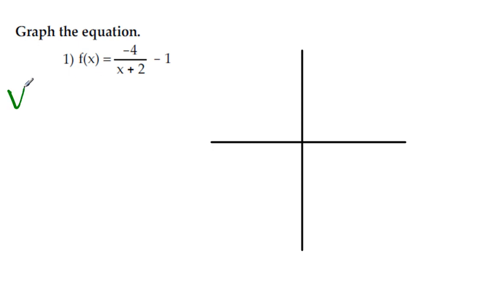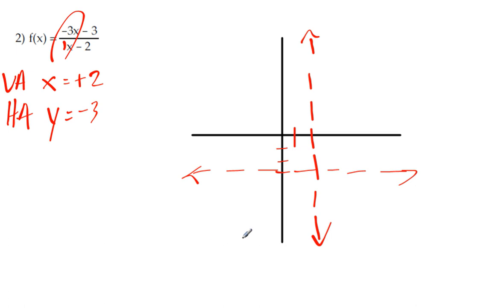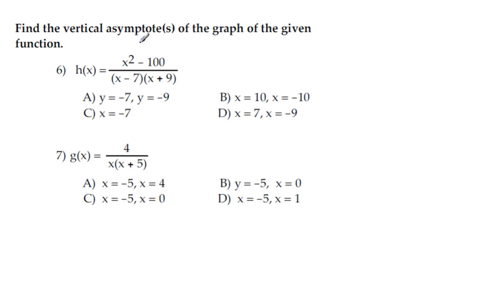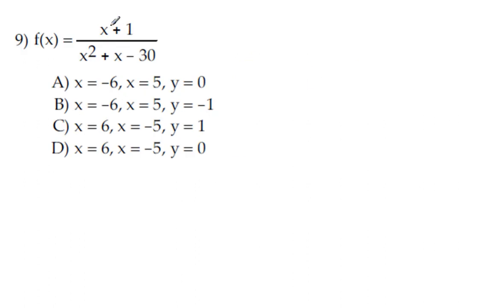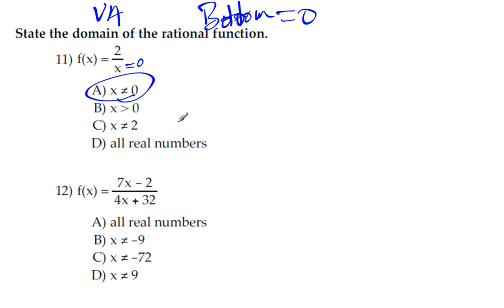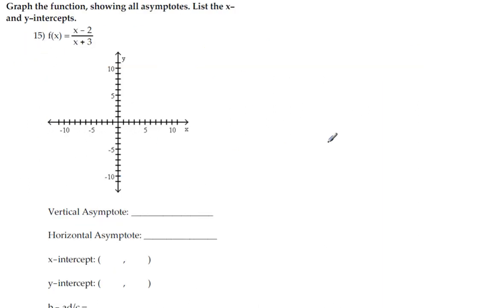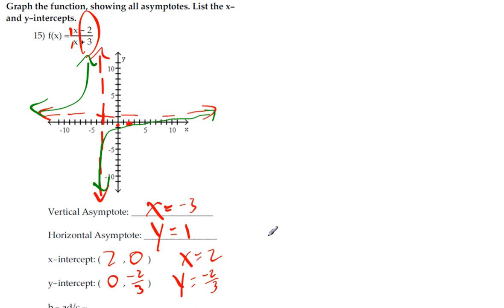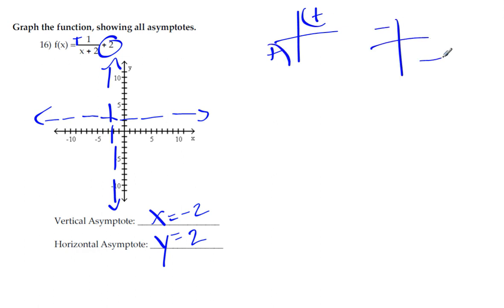Algebra II - Exam Review 9b